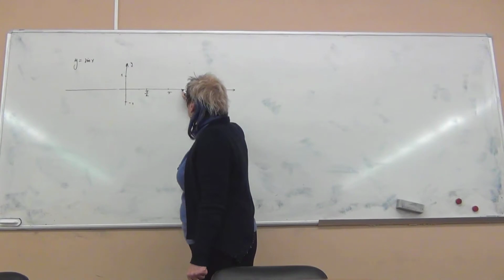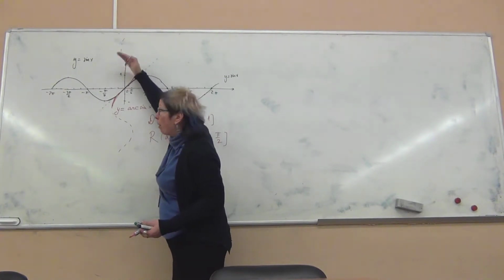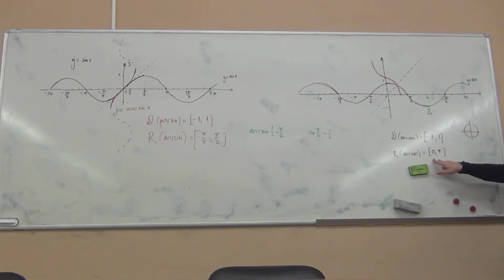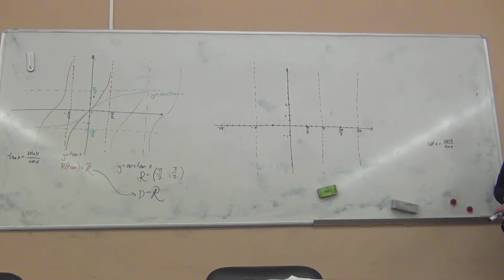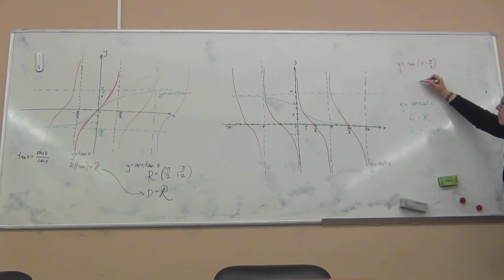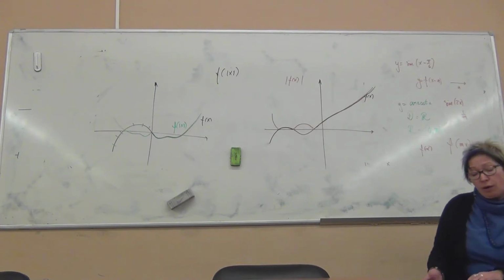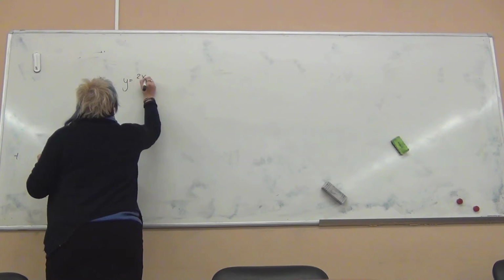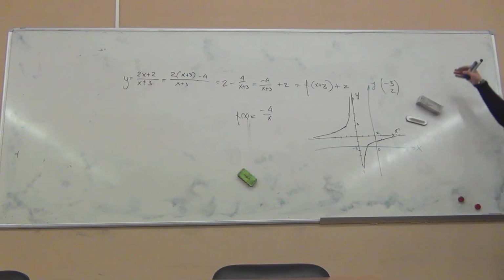Functions v.3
Up and running. Enjoy!